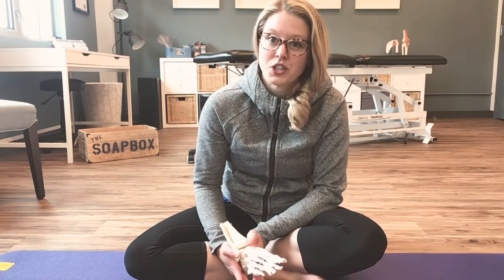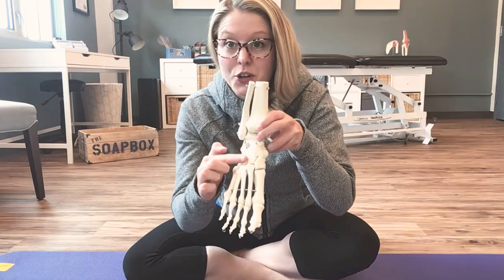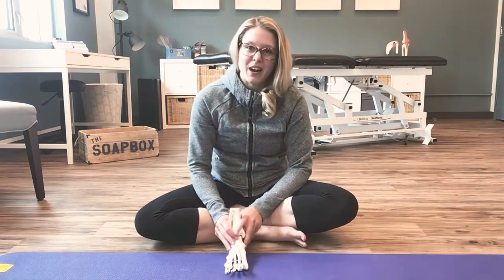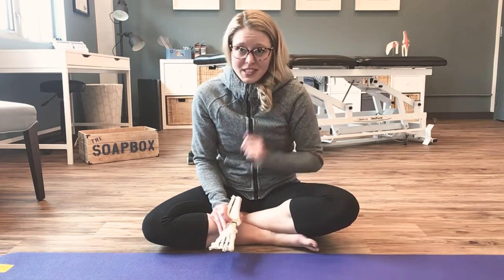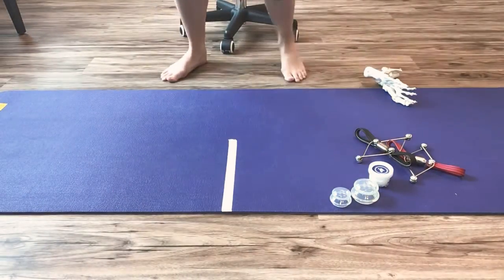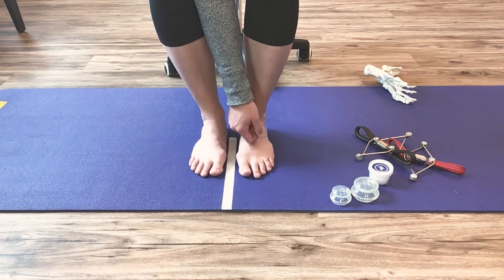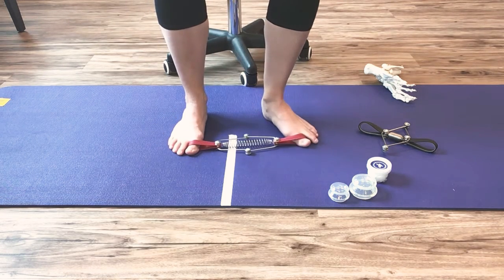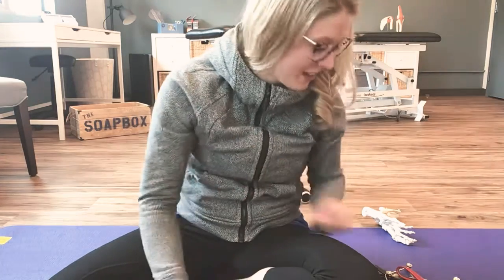The SOAPBOX- BUNION PREVENTION!! Stop duck walking...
This week’s HOT TOPIC from our PHYSIO CLASS at Embody Pilates, was BUNIONS!!  Easy tips and tricks of how to prevent bunions and how to start correcting maybe a small bunion that has already started to form.  Because here’s what the surgeons aren’t telling you: HOW TO PREVENT BUNIONS AND HOW THEY STARTED IN THE FIRST PLACE!  So get your sweatbands out (or should I say, TOE BANDS) and get ready for a mini workout for the Big Toe (one of the most important joints in the foot!).  Spread the word:  Say no to duck walking and say no to bunions!!  Enjoy!

-D